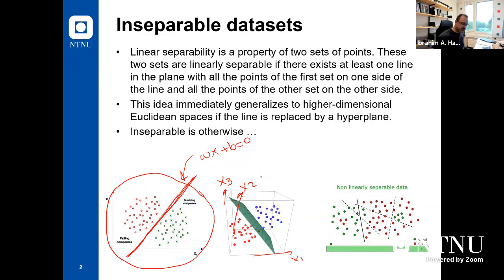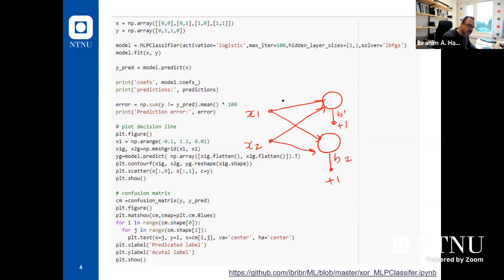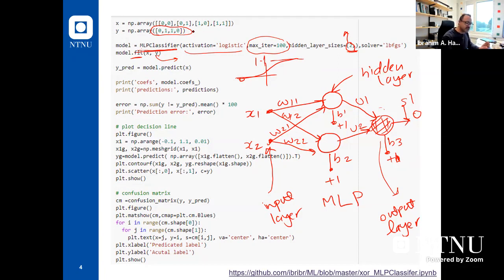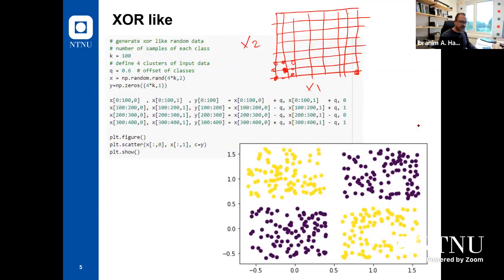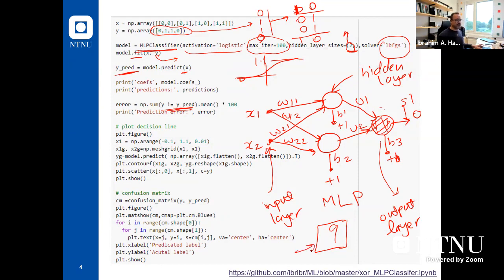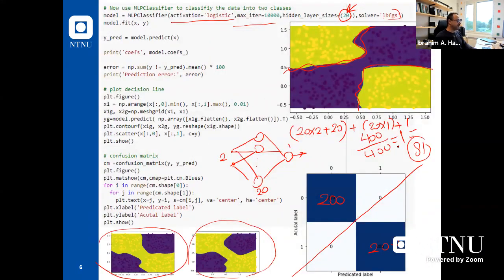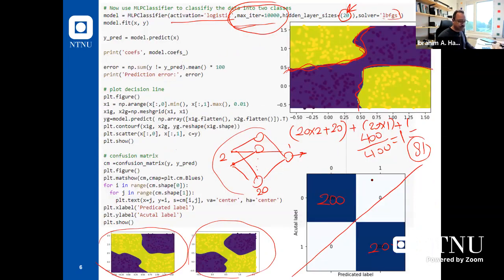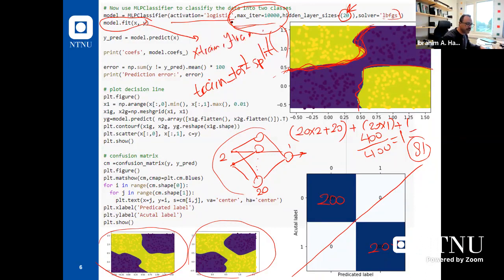Intelligent Systems - Lecture 5 - 15.09.2020 - part I